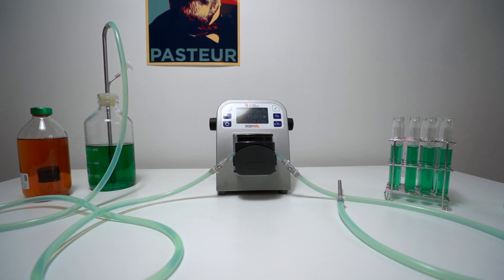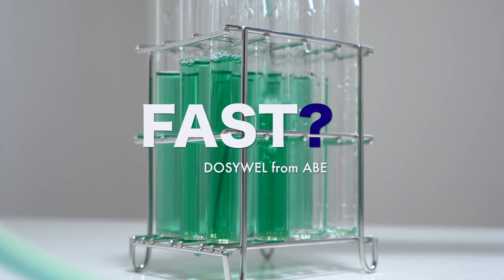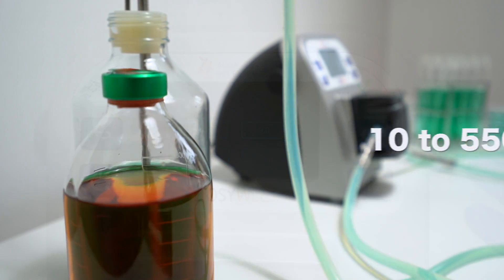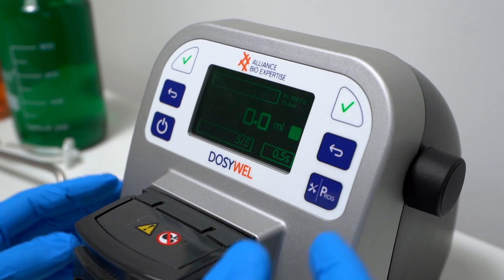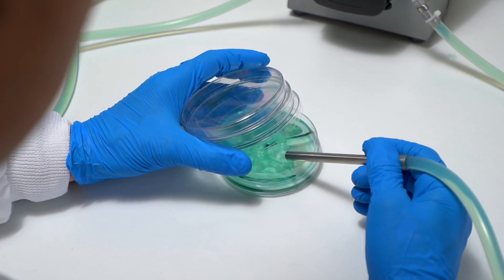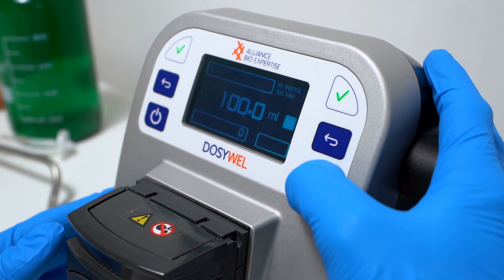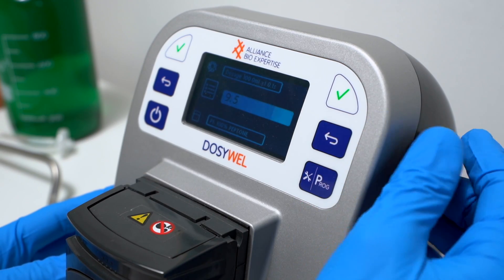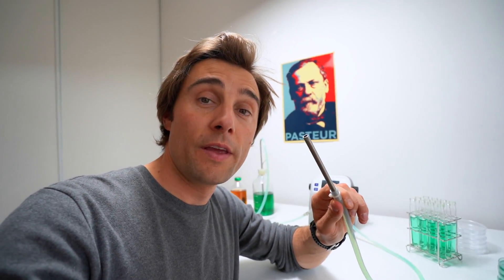DOSYWEL from ABE - My impressions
Here is my first impressions using the peristaltic pump from Alliance Bio Expertise : DOSYWEL
I tried to fill in plates, bottles tubes at different speed in order to test this product.